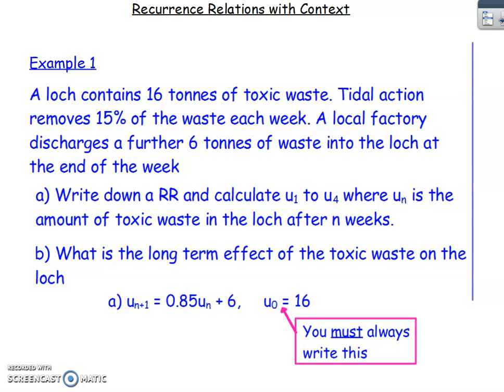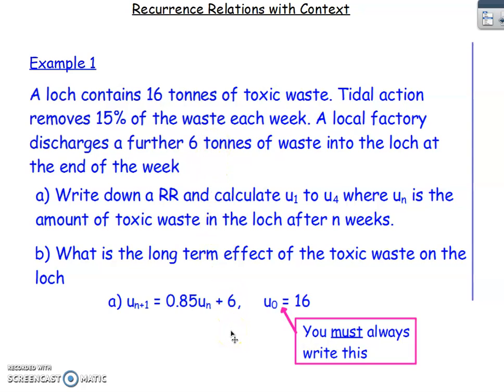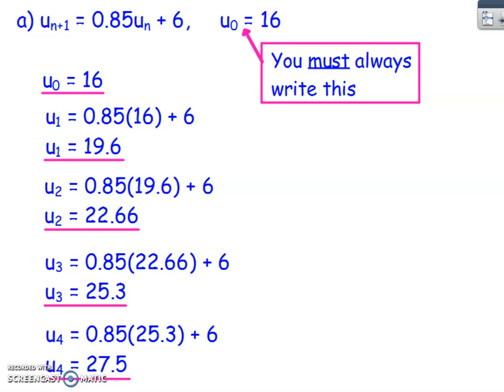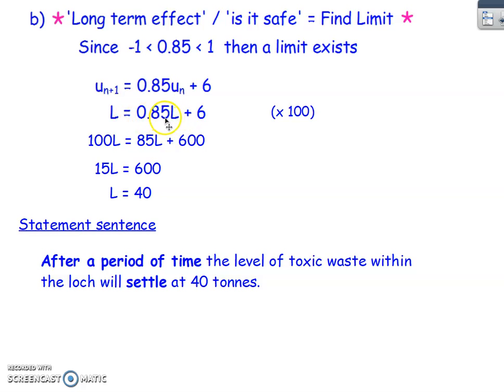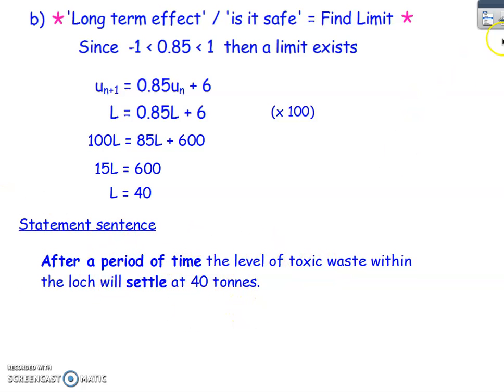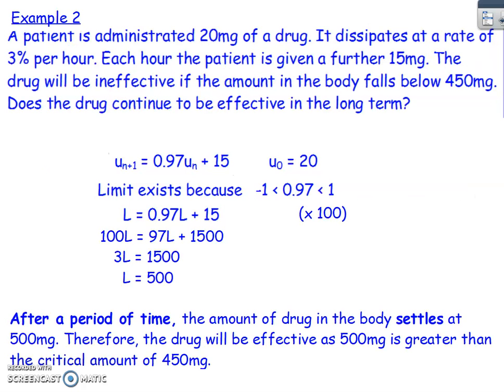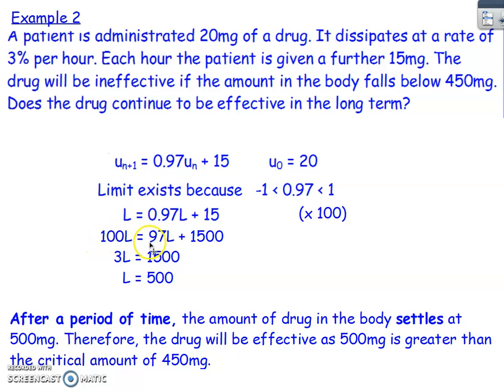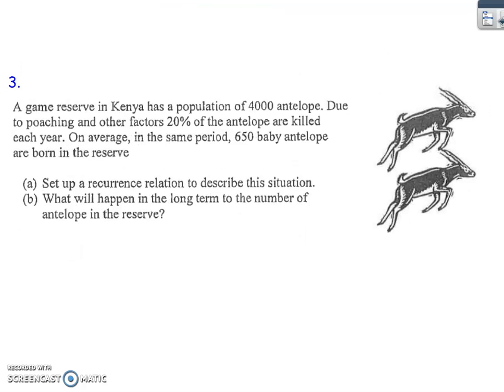Finding a Limit Context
Recurrence Relations - Finding the limit questions within a context.

Two worked examples similar to past paper questions.